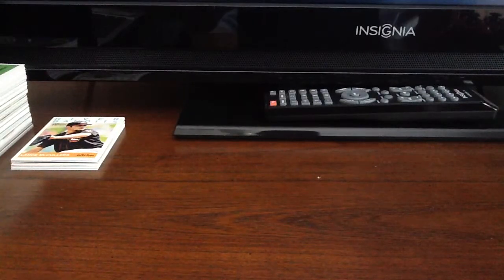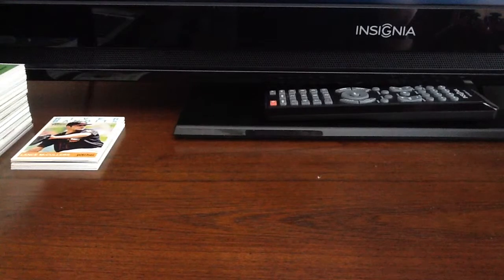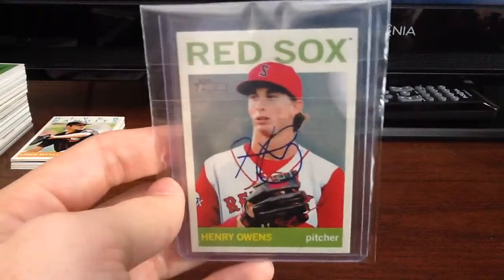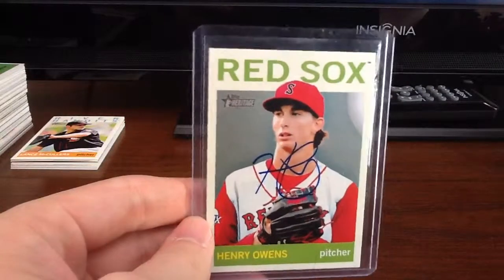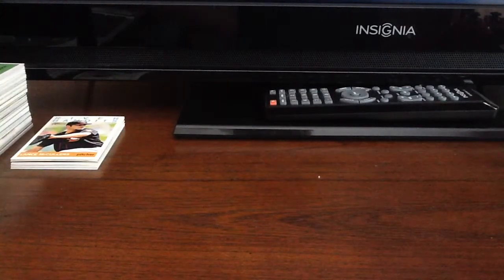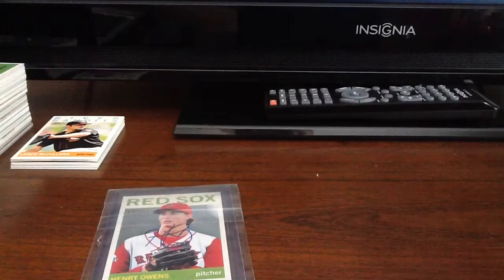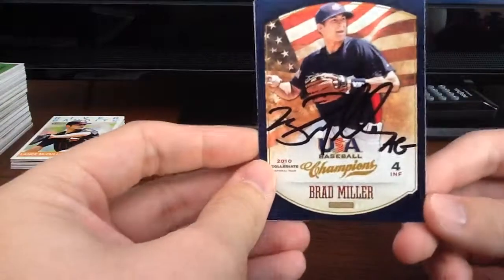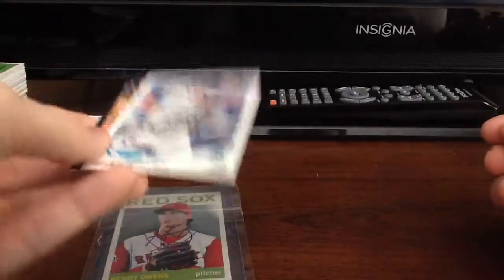5/30: 1 TTM recap and 1 package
Always nice to add another card to my set. If you guys have any 2013 heritage cards for trade, please let me know.